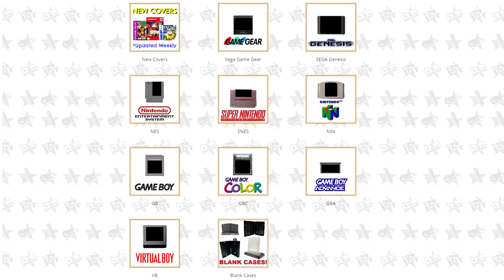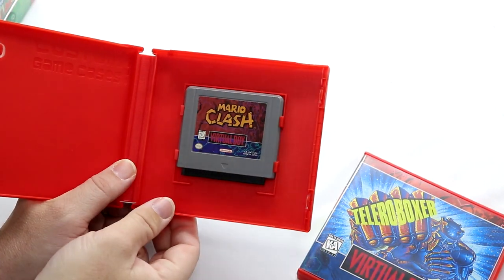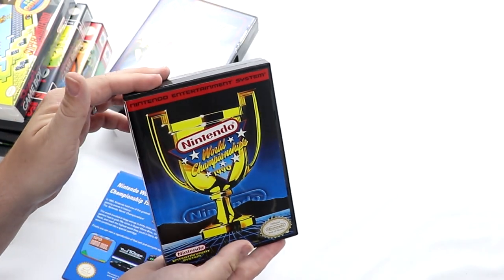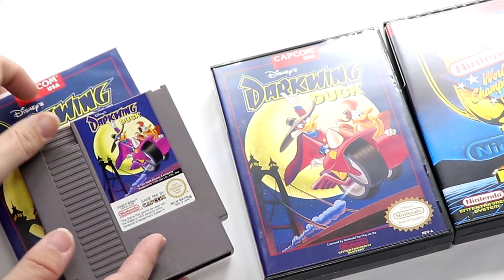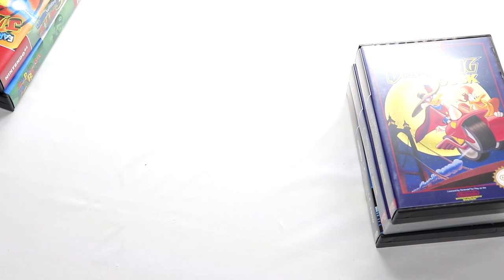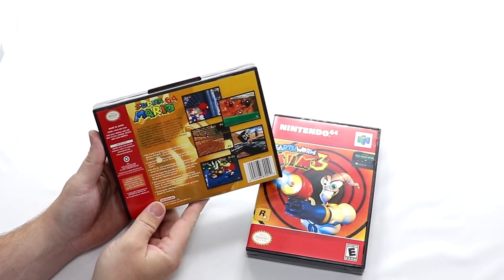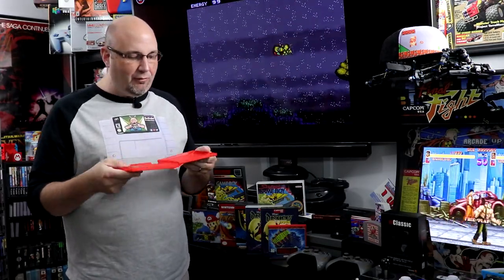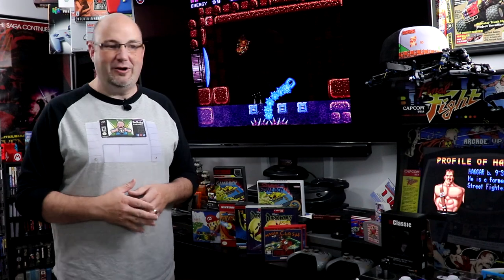Protect Your Retro Games! Should You Buy Replacement Cartridge Cases from CustomGameCases.com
In this video, we unbox and check out the different offerings to protect your retro games from CustomGameCases.com.

It never fails, you go and pick up an awesome new game for your collection & the box is either missing, damaged, or there's some other issue with it. You can go and try to hunt down and original box, and depending on the title that can be stupid expensive. Another problem you have with boxes, unless they're Sega boxes, they're made out of cardboard meaning they will eventually deteriorate. This is where the folks from CustomGameCases.com come in to play, with their awesome looking storage solutions for multiple systems.

What sent me down this rabbit hole was I needed to get boxes for two of my Virtual Boy games. I had seen this ad pop up in my Facebook feed repeatedly for their website, and the ad was focusing specifically on Virtual Boy boxes. I finally reached out to them and placed an order. But in addition to my Virtual Boy games, I also wanted to get some cases for some of my NES, Super NES, and N64 titles.

The cases themselves are molded out of a fairly resilient composite, and they are also available in number of different colors. Red, black, clear, just to name a few. On the inside of all of the game cases are two tabs to hold a manual on the left hand side of the case. This is a feature I remember from rental cases back in the day, and I'm glad to see them add it here.

One of the neatest features they offer is the ability to order box art in either a portrait or landscape orientations. This allows you to have your games displayed on a shelf and whichever fashion you prefer. Have a low profile shelf? Landscaped will work for you. height not an issue? You want the original what? That's where the portrait orientation would come into play.

The artwork on each of the boxes look to be a very good quality. The colors are vibrant, and the original box hard copy is all there. You can see some instances where you can tell that it is a reprint, something you would totally expect, but I will tell you those issues are few and far between. They definitely do not look like someone just spit them out of an inkjet printer!

Why It RoX:
- Available for a wide variety of cartridges and systems
- Landscape and portrait artwork available
- The outside of the cases are completely flush, making for easy storage and stacking
- Integrated storage for memory cards and manuals
- Box artwork looks spot-on
- Multiple case color options available

What could be improved:
- In some instances the cases are more expensive than the games
- Fitment of the games can be a little tight initially until broken in
- Takes up more room on a shelf than loose cartridges

Should you buy it?
Going into this project, my main goal was to get my cases for my Virtual Boy games, and man I fell into a rabbit hole! I love the way these cases look, and the level of protection they provide is outstanding. I can relax knowing some of my most valuable titles, and I'm not just talkin monetary value, are now extremely well protected while looking great. My autographed Darkwing Duck, my NWC repro cart, Mario 64, these are games that I want to see maintained for the foreseeable future without any deterioration. And thanks to the Custom GameCases.com crew, I have that opportunity to protect my collection.